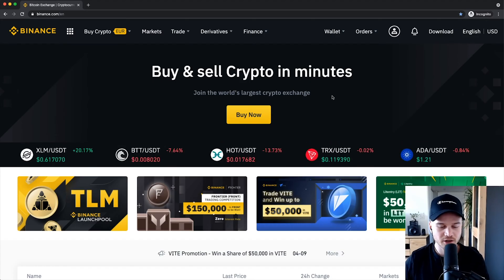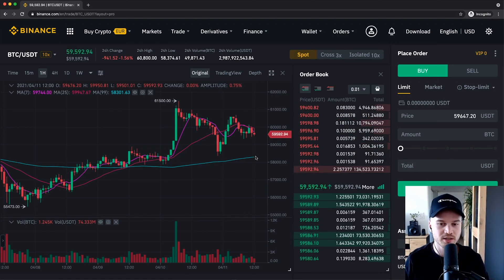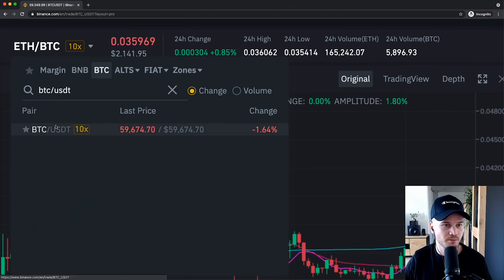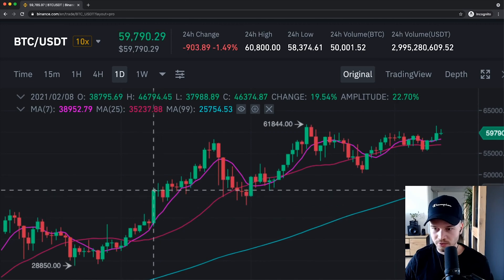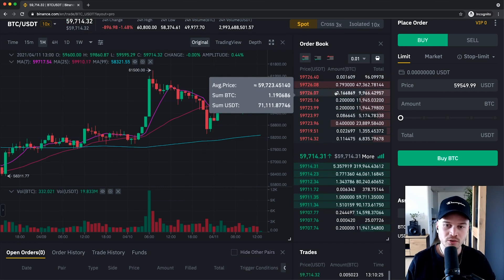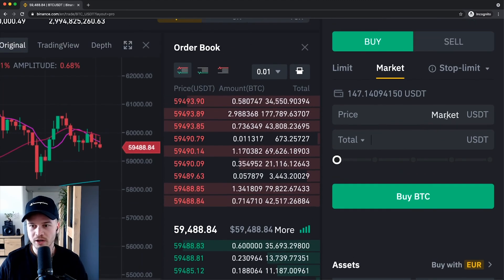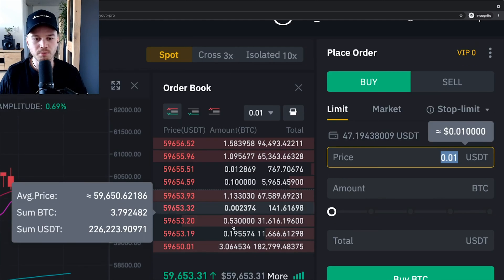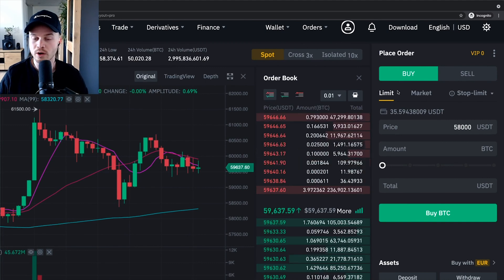How to Trade on Binance (Beginner Tutorial)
In this video I'll show you step-by-step how to trade on binance! We're gonna look at the binance trading interface and how to carry out market and limit orders on binance.